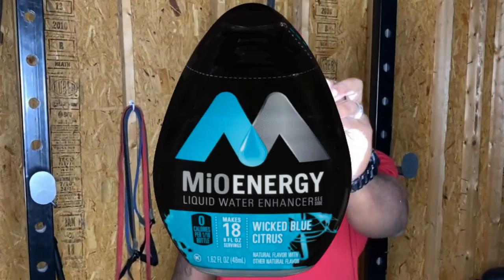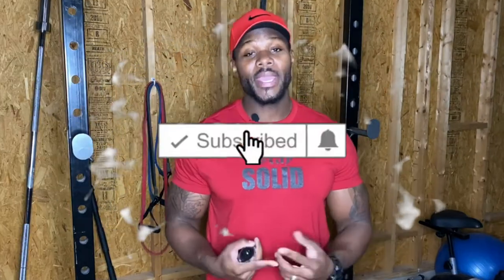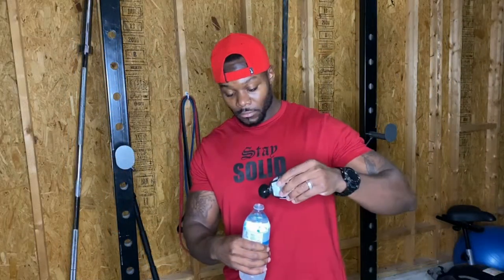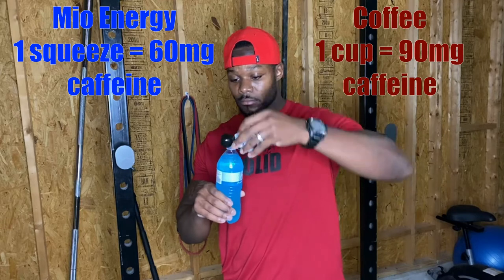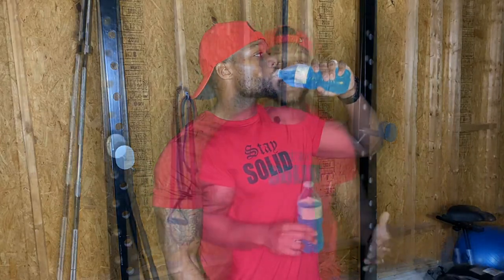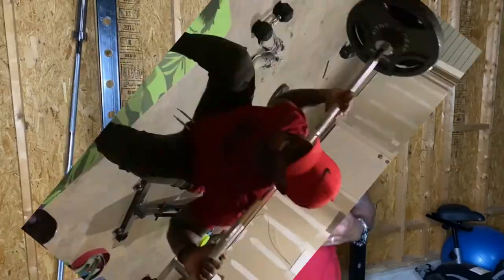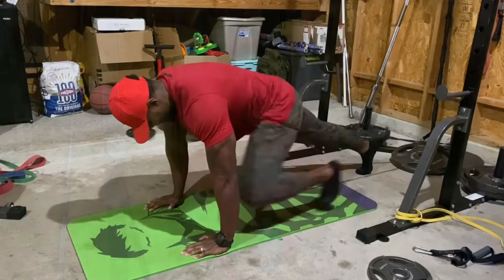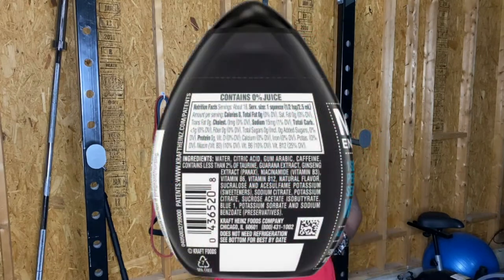MIO ENERGY LIQUID WATER ENHANCER REVIEW (Does It Work? Is it Healthy? How much caffeine?)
MIO ENERGY LIQUID WATER ENHANCER REVIEW (Does It Work? Is it Healthy?)

✅ XFactor Fitness App Link:
onelink.to/vyst7r